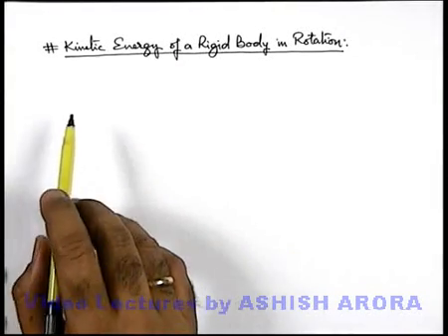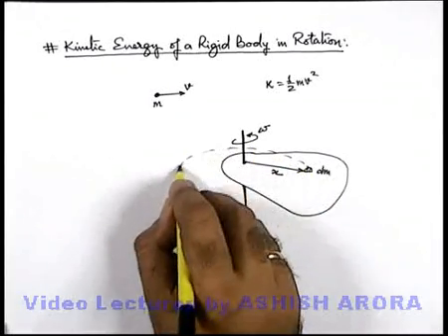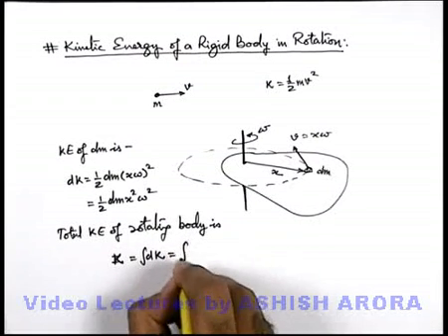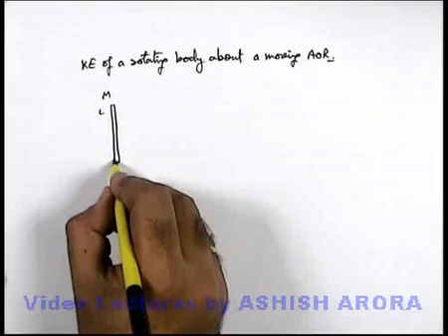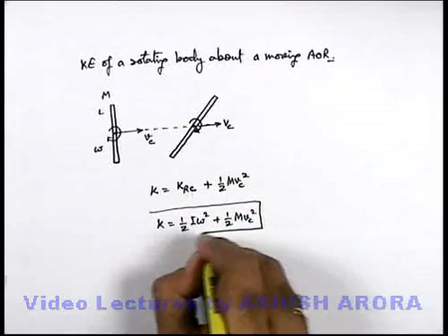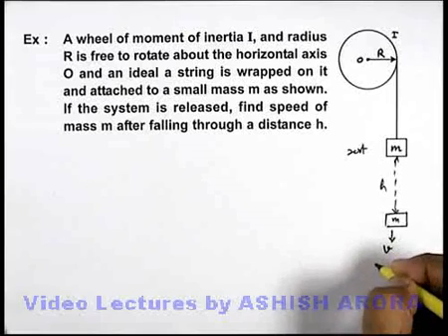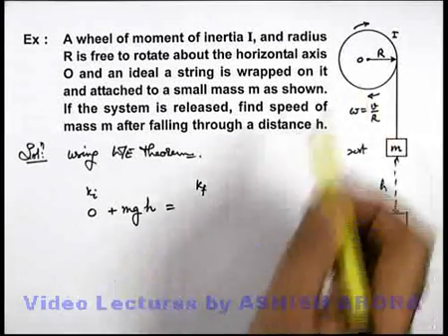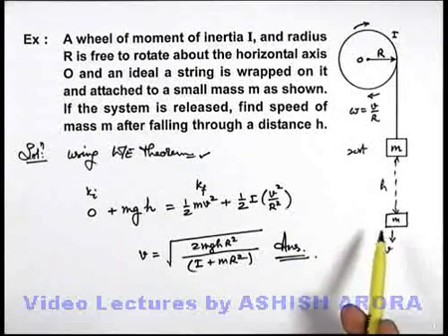Class 11 Physics | Rigid Body Dynamics | #30 Kinetic Energy of a Rigid body in Rotational Motion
PG Concept Video | Rigid Body Dynamics | Kinetic Energy of a Rigid body in Rotational Motion by Ashish Arora